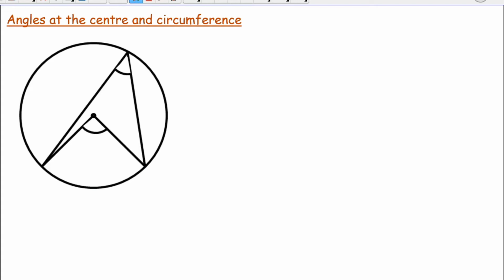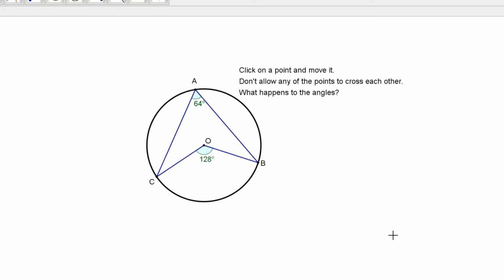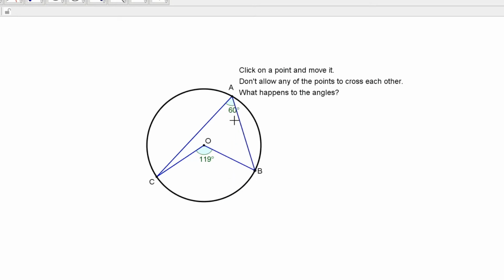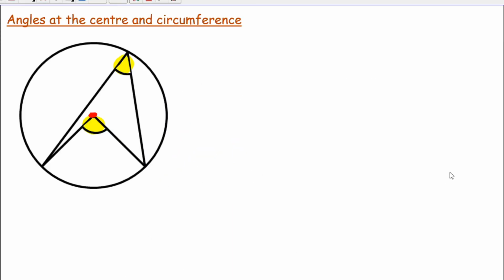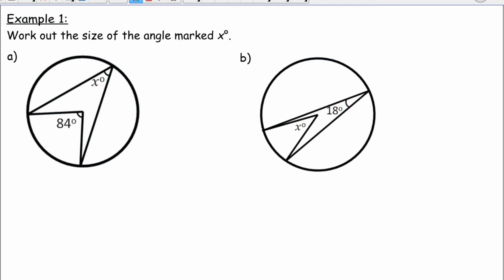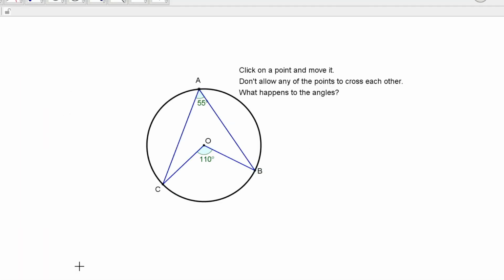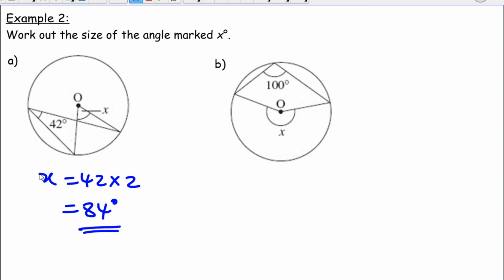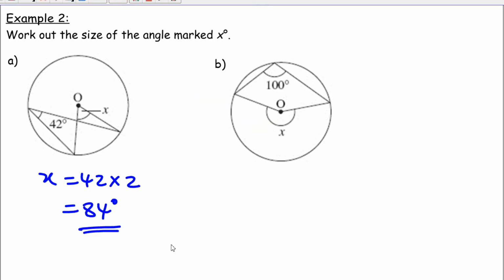Theorem 2 Angles at the centre and circumference